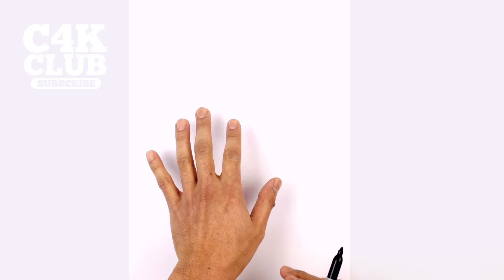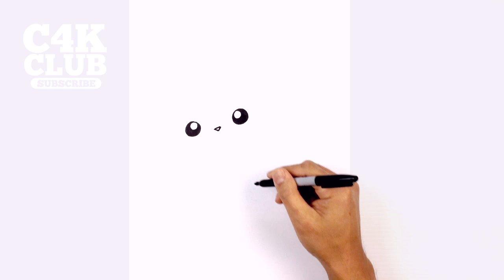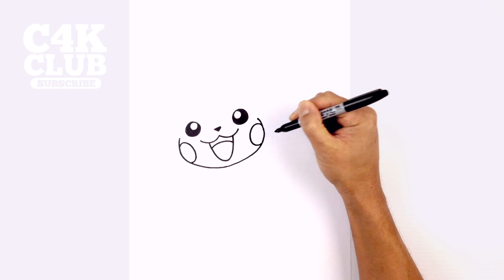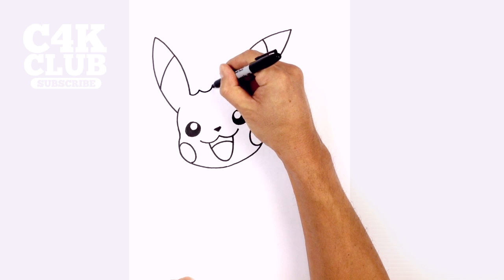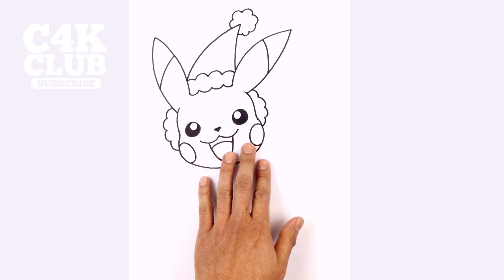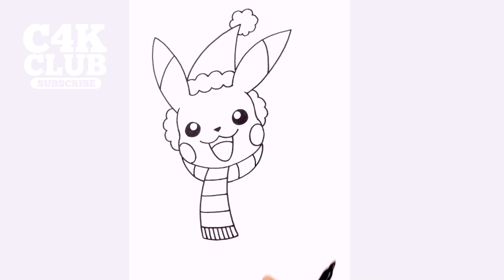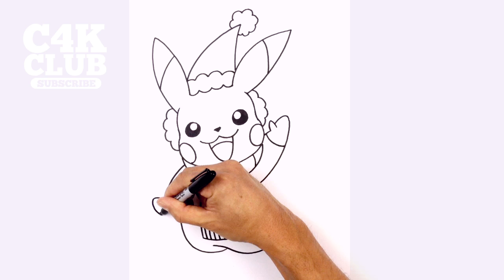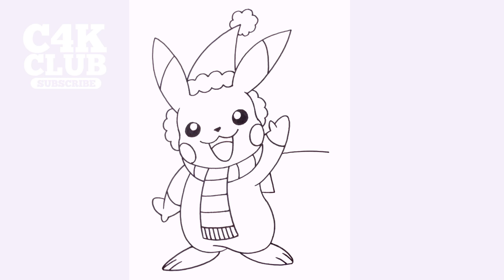How To Draw Christmas Pikachu | Pokemon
Wanna learn how to unlock your creativity for FREE? If you're into audio books like me then get 2 FREE audiobook downloads including a copy of NYT best seller Steal Like an Artist by author Austin Kleon when you sign up for a free Audible Premium Plus account.

Explore even more tutorials on our XL Sketch, Junior, and Z channels.

Share your artwork and connect with fellow artists via email or Instagram @cartooningclub.

Whether you're a homeschooler, virtual learner, or art enthusiast, Cartooning Club offers thousands of tutorials for all ages and skill levels.

Help us continue to provide valuable content by sharing our channel with friends and tuning in for daily tutorials. Don't just watch—become part of our vibrant artistic community!